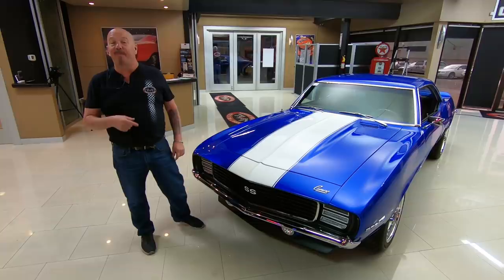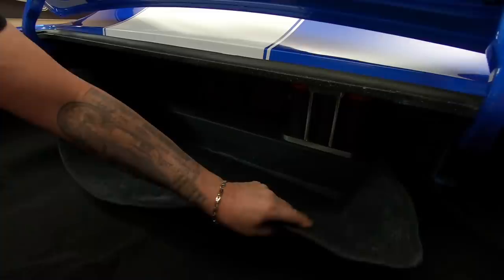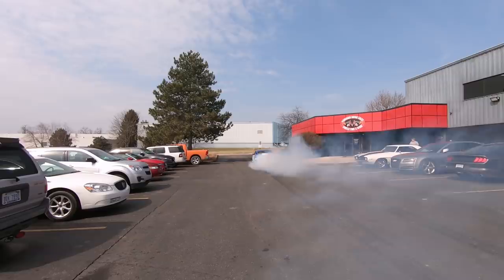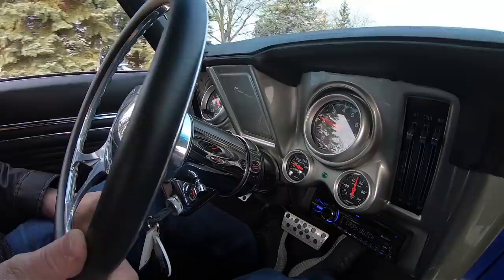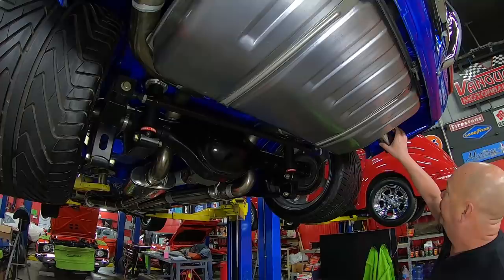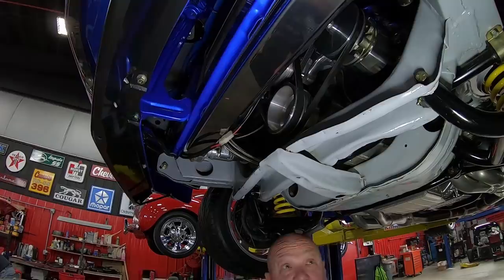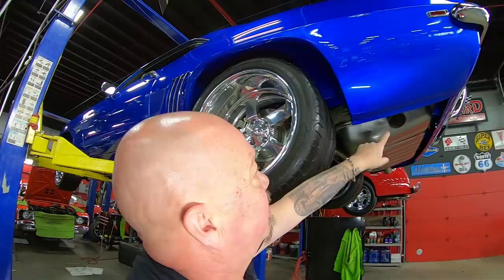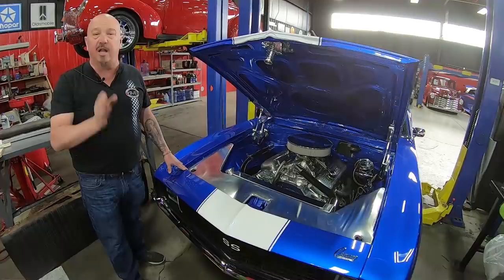1969 Chevrolet Camaro For Sale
1969 Chevrolet Camaro Pro Touring

VIN: 124379N691041

Check out this stunning 1969 Chevrolet Camaro that has been built into a Pro Touring masterpiece! It has undergone a complete Rotisserie build, with amazing attention to detail. The build included many upgraded modern parts, and a drivetrain that will set you back in the seat! Under the hood sits a documented Baldwin Motion 572ci V8 Crate Engine producing 690hp and 710tq, paired with a TH400 Automatic Transmission with Gear Vendor Overdrive Unit, and 9 Inch Posi Rear End. Nice upgrades include Power Steering, Power Brakes, Aluminum Radiator, Ceramic Coated Headers, Stainless Steel Exhaust System, Detroit Speed Suspension with 4-Wheel Coilovers, Frame Ties, and 4-Wheel Baer Disc Brakes. The exterior has been finished in House of Kolors "TruBlue Pearl" Paint, and the undercarriage has been completely painted and detailed to show quality standards. It comes documented with full paperwork and receipts, as well as photos from the build. This is one amazing, top level '69 Camaro any collector or enthusiast would love to own. Give us a call today before its gone!

to see over 100 HD photos and our in-depth video for this 1969 Chevrolet Camaro Restomod and over 200 other classics!

Mechanics:
Baldwin Motion 572ci V8 Crate Engine
- 690hp / 710tq
- Documented Baldwin Motion Built Crate Engine
- Merlin III Cast Iron Block with Splayed Caps
- Serial
- Eagle 4340 Crankshaft
- Eagle H Beams Rods with L - 19 Bolts
- Lightweight Coated Mahle Forged Pistons With 10.4:1 Compression
- Clevite H Series Bearings
- Canton Aluminum Oil Can
- 350cc. Merlin III Aluminum Polished Intake and Heads
- Custom Grind Motion Solid Roller Cam
- MSD Ignition
- Custom Holley Carburetor
- Motion Valve Cover
- Aluminum Roller Rockers
- Hardcore Double Roller Timing Chain
- Aluminum Timing Cover
TH400 Automatic Transmission
Gear Vendor 2-Speed Overdrive Unit
Power Steering
Power Brakes
Front Suspension – Coilovers
Rear Suspension – Coilovers
9” Posi Rear End
- 3.73 Gear
Dual Exhaust

Body:
- Chrome is Excellent
- Body Lines are Perfect
- Cowl Hood
- Wheels are Great
- Door Opens Nicely
- Trunk Opens Nicely
- Driving Lights are Sweet
- Custom Hood Hinges

Interior:
- Dash is Custom
- Gauges look Great
- Tilt Column
- B&M Shifter
- Front and Rear Seat Belts
- Upholstery is Good
- Rear Window Trim is Nice
- Chrome Steering Column
- Battery Mounted in Trunk
- Gutters are Clean
- Speedometer Works
- Gauges Work

Underneath:
- Gas Tank is New
- Exhaust is Nice
- Painted to Match
- Floor looks Great
- Frame Ties are Nice
- Pinch Welds look Great
- Rockers in Good Condition
- X Pipe is Nice
- Brake Lines are New
- Drilled and Slotted Rotor
- Tubular Control Arms
- Cross Member is Solid
- Steering Gear looks Good